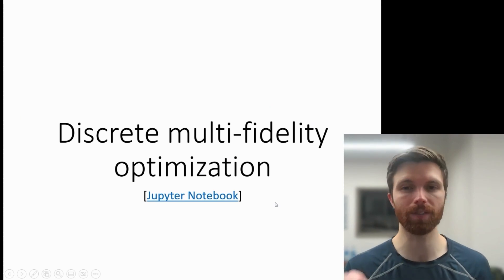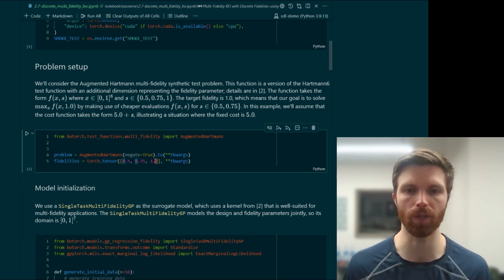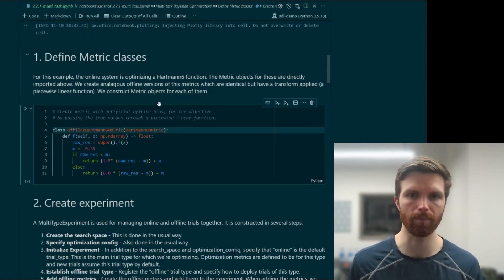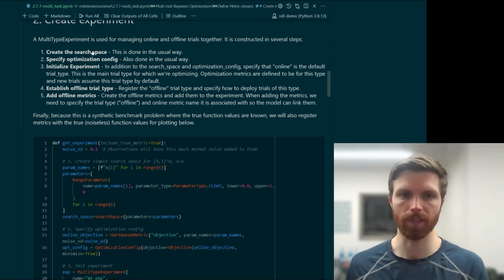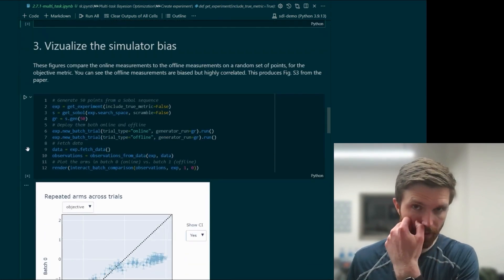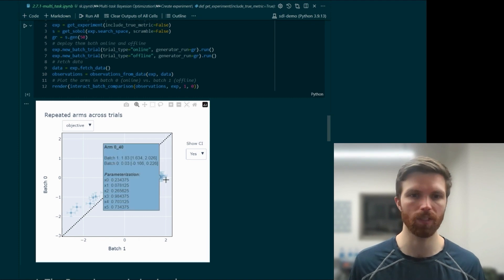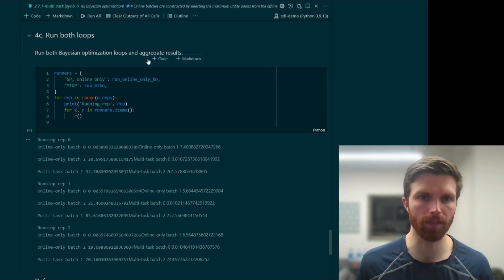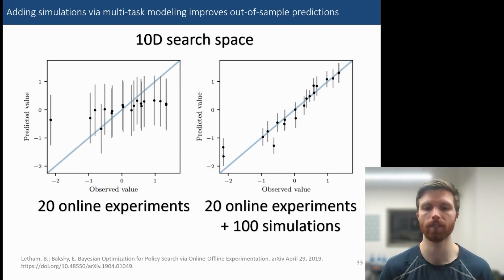Discrete multi-fidelity optimization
This video is #9 in the Adaptive Experimentation series presented at the 18th IEEE Conference on eScience in Salt Lake City, UT (October 10-14, 2022). In this video, Sterling Baird  @sterling-baird presents on discrete multi-fidelity optimization. In discrete multi-fidelity optimization, the models or simulations are combined in a discrete manner, meaning that the optimization process switches between using different models or simulations at specific points in the optimization process. For example, a high-fidelity model might be used at the beginning of the optimization process to get a rough idea of the solution, and then a lower-fidelity model might be used to refine the solution.

0:00 discrete vs continuous multi-fidelity optimization vs multi-task
1:18 problem setup, helper functions
2:45 running optimization and comparing to expected improvement
3:20 examples from literature
4:10 multi-task BO via Ax
8:18 visualize simulator bias
8:53 BO loop
13:48 examples from literature